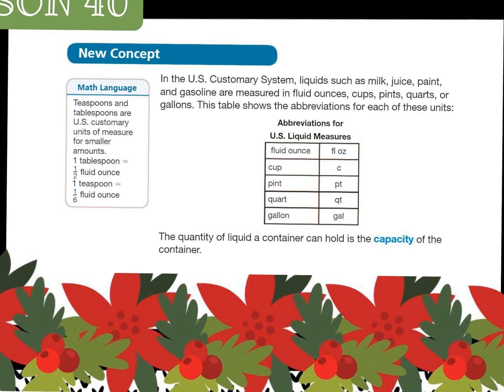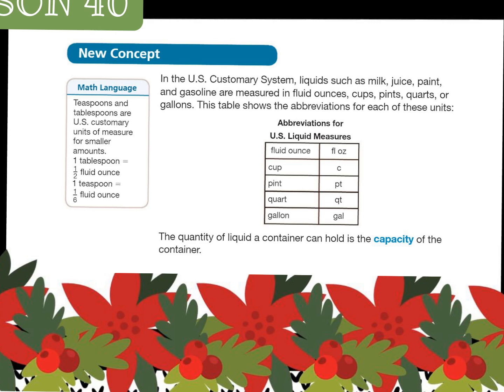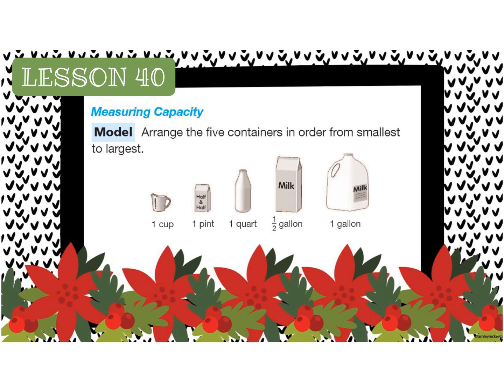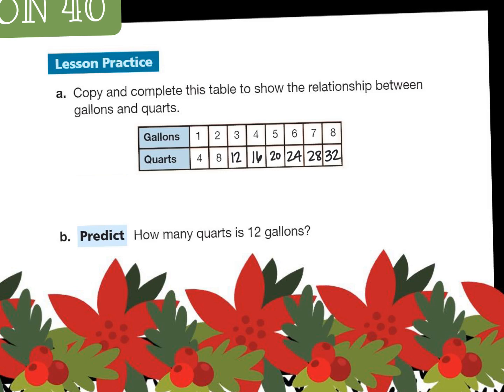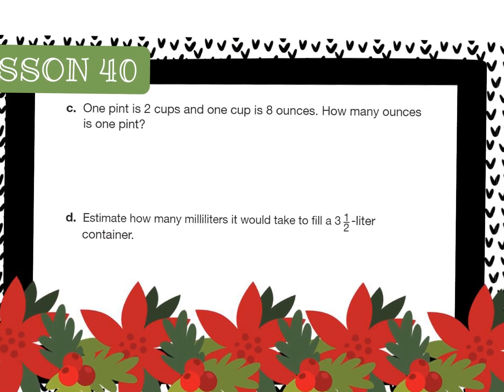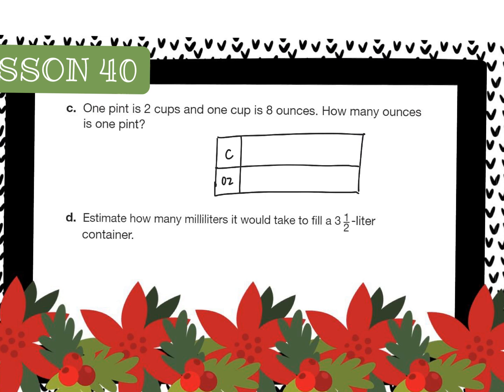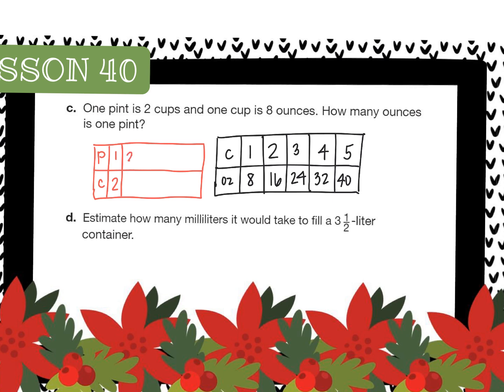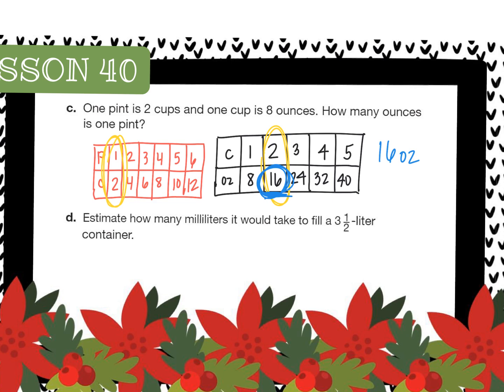Math 4 - Lesson 40.mp4